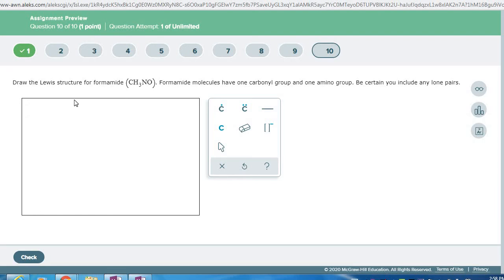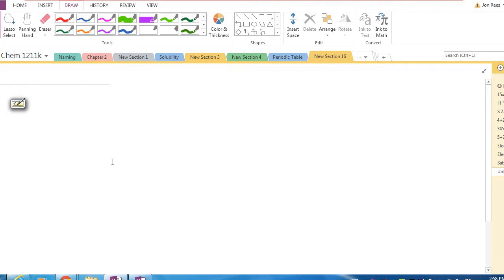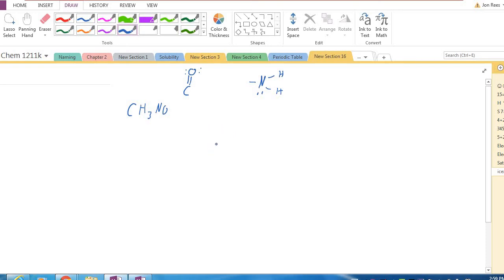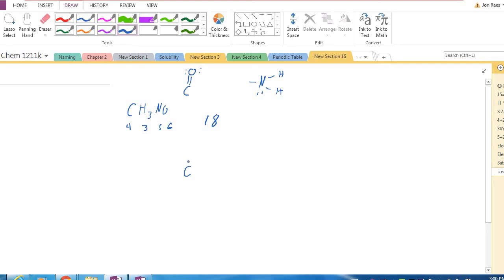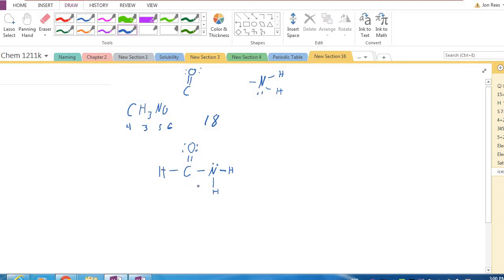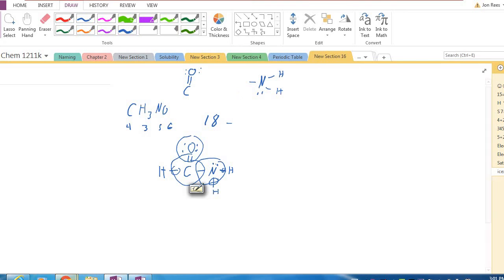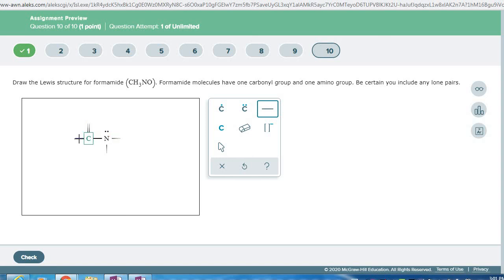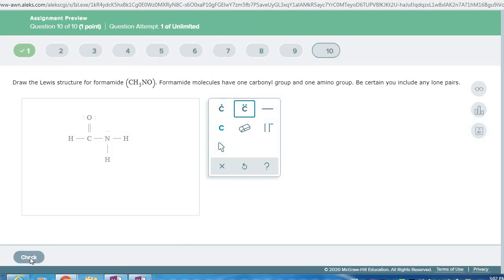Lewis Dot Structure Organic Compound - Formamide